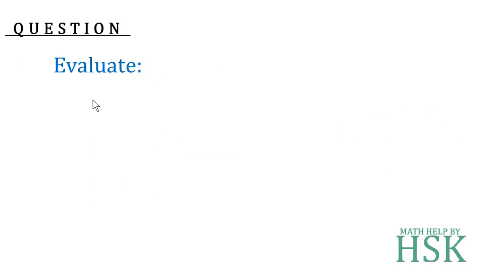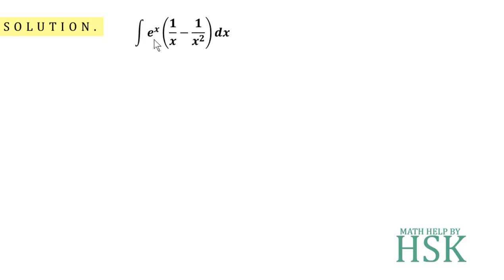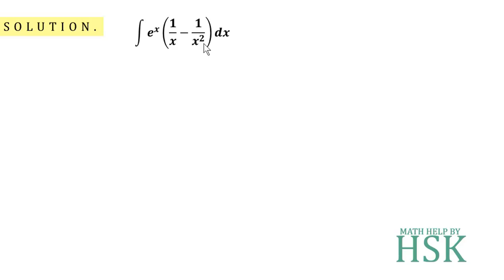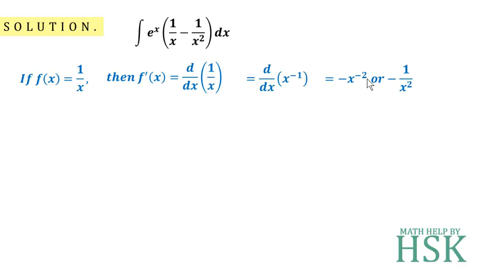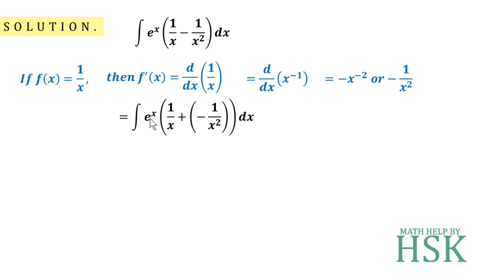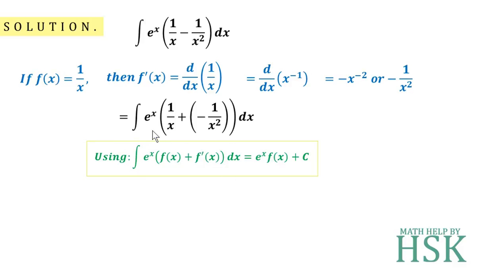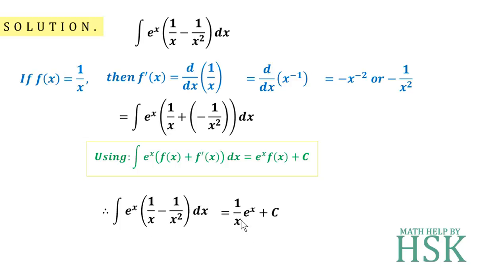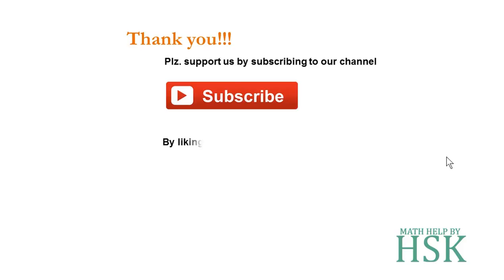q19 ex7#6 ncert maths solution integrals chapter 7 class 12